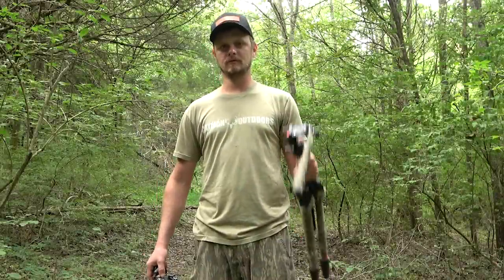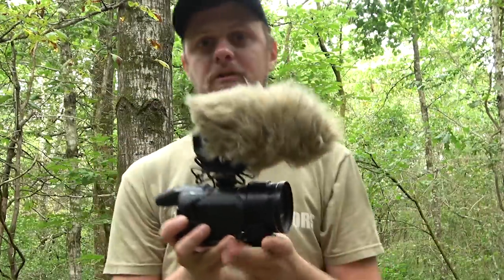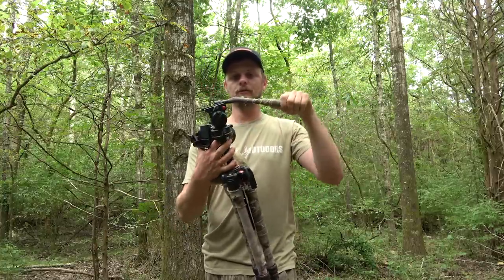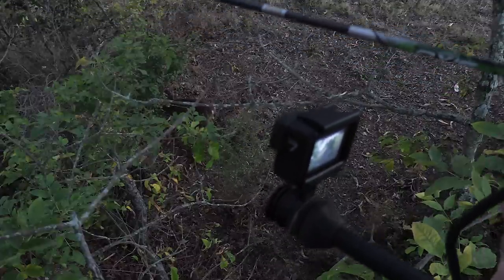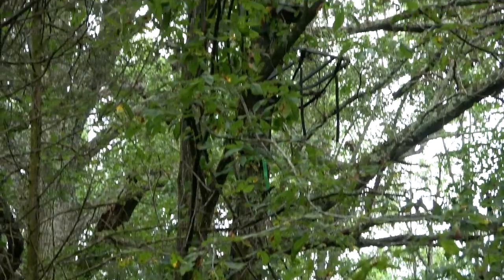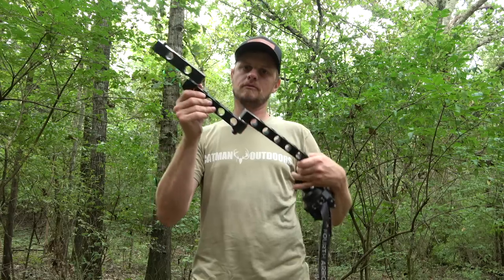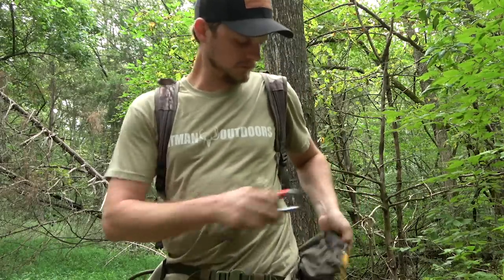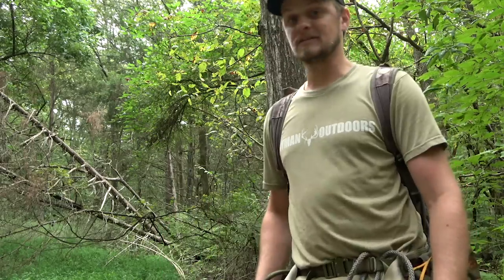FILMING YOUR DEER HUNTS - My Simple Camera Setups and How to Use Them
I get this request pretty regular, so I put everything together into a video to show y'all how I film my hunts.

GEAR LIST BELOW...

CAMERA EQUIPMENT:

∙ Sony AX53 Camcorder
∙ Panasonic WXF1 Camcorder
∙ Panasonic V180 Camcorder
∙ Rode Videomic Pro+ Microphone
∙ Azden SMX-30 Stereo/Mono Microphone
∙ Tripod: Manfrotto 190Go
∙ Fourth Arrow Camera Arms & Fluid Heads
∙ GoPro Hero 11 Black
∙ GoPro Accessories